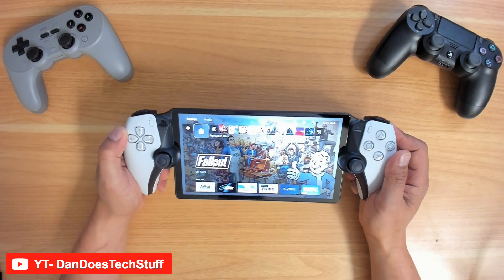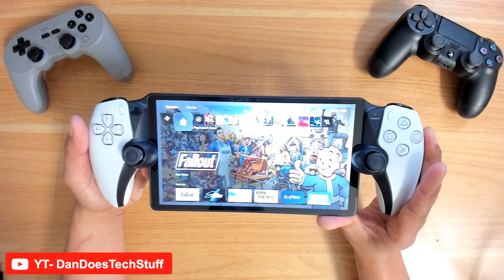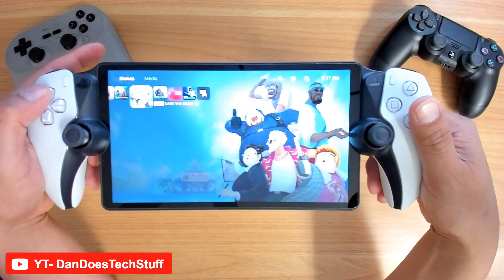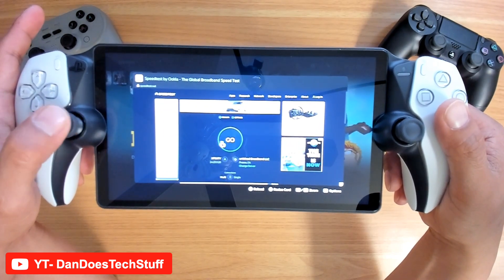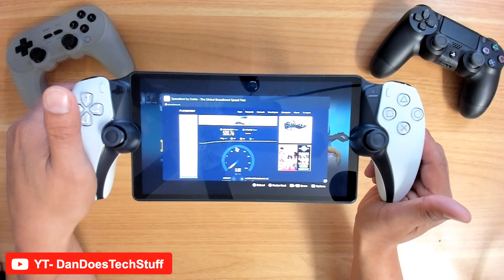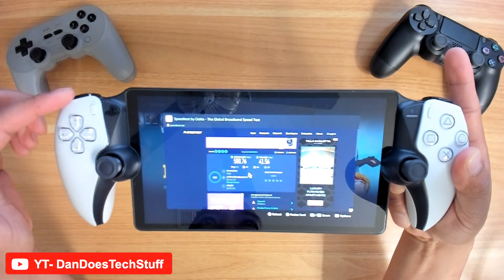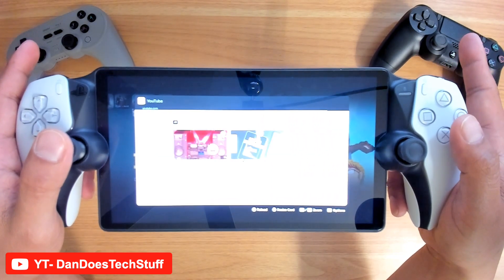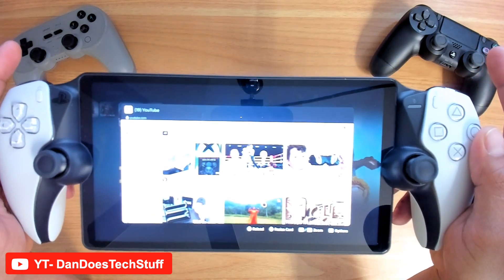PlayStation Portal - How to check SpeedTest and access YouTube on your device!?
This is a video of me showing how users can check their WiFi connection using SpeedTest and also watching YouTube videos on their PlayStation Portal.